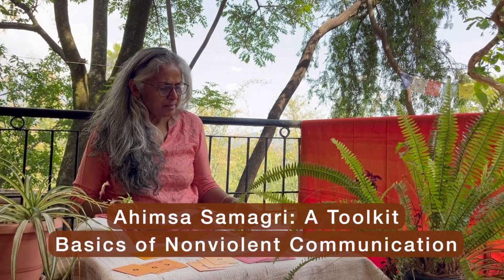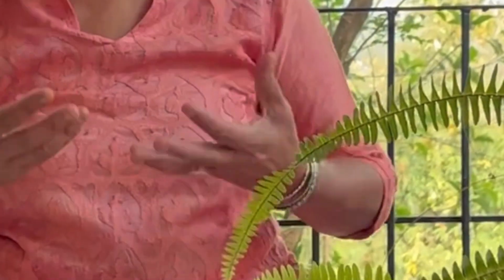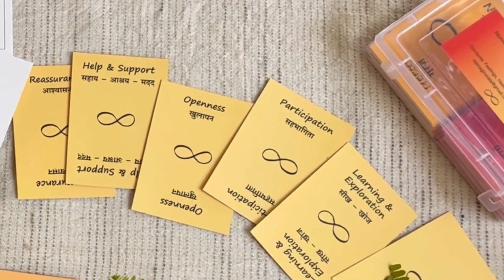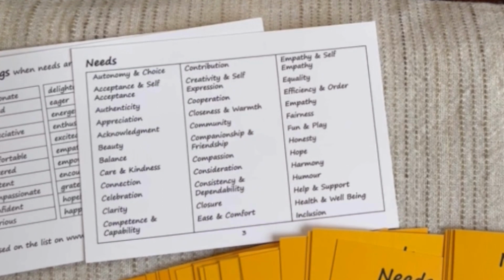Basics of Nonviolent Communication - Ahimsa Saamagri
How to explore Nonviolent Communication using the Ahimsa Saamagri toolkit... by Reena Ginwala - CNVC certified NVC Trainer from India